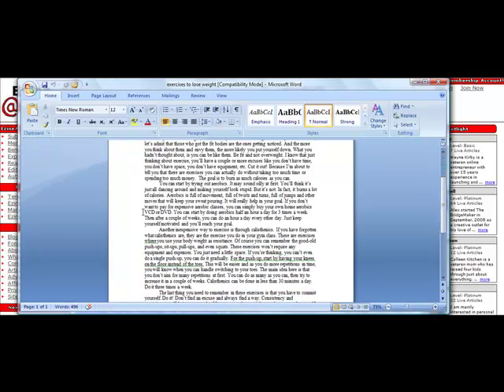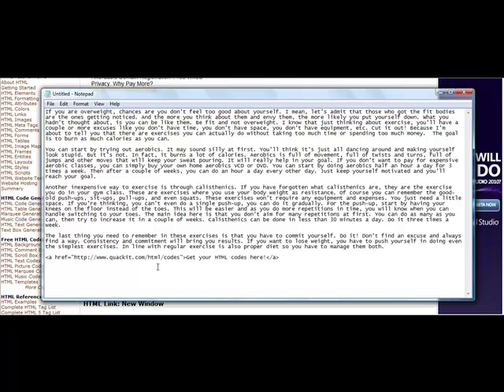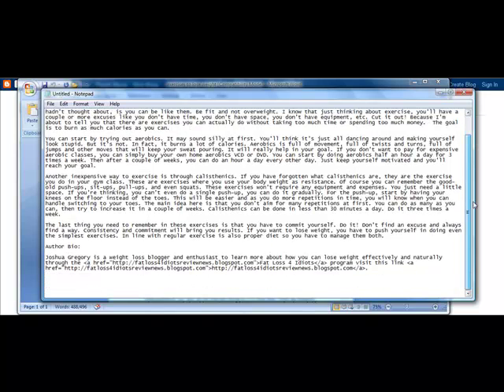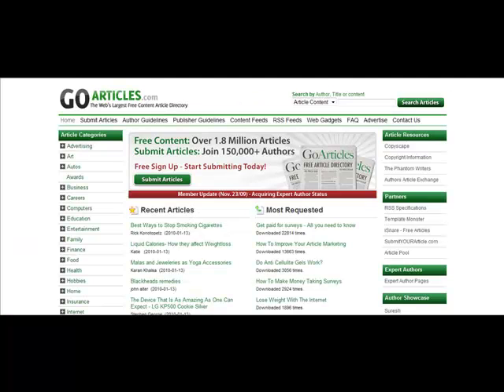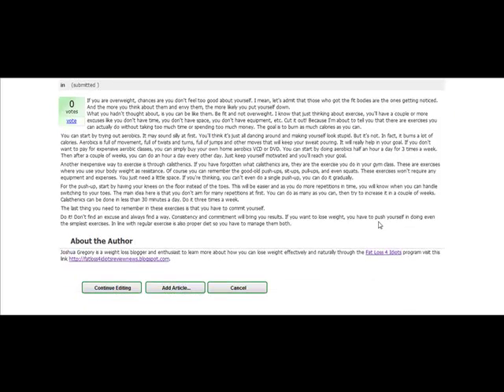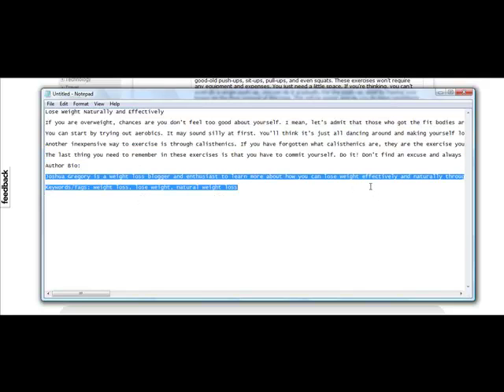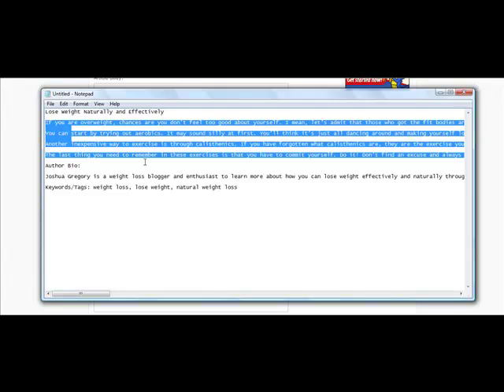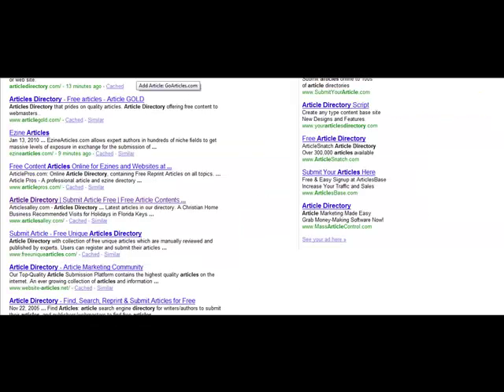Article Marketing | Niche Marketing | Step 7 Submitting Your Articles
- Paul Conway takes you through the next step in this video series.